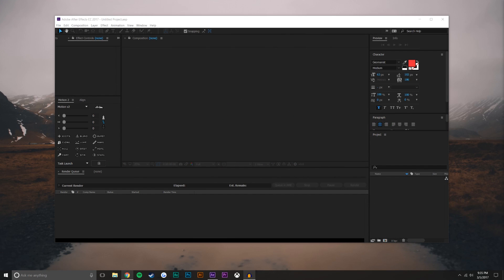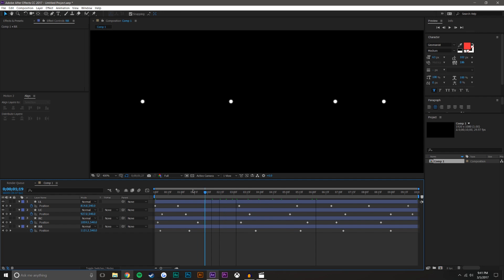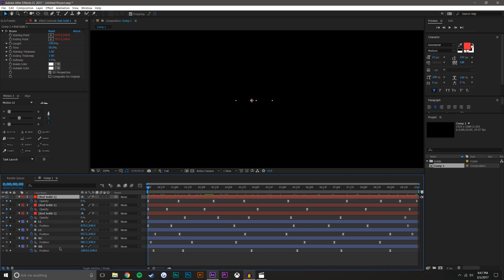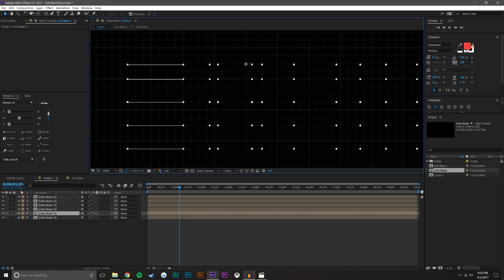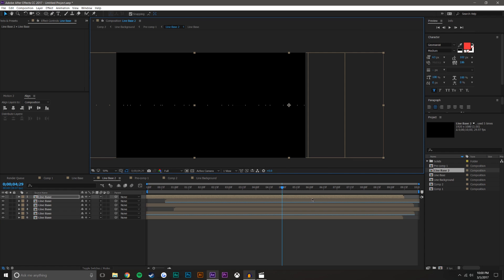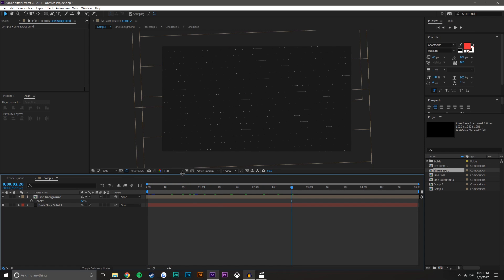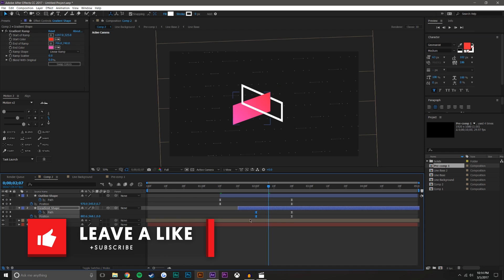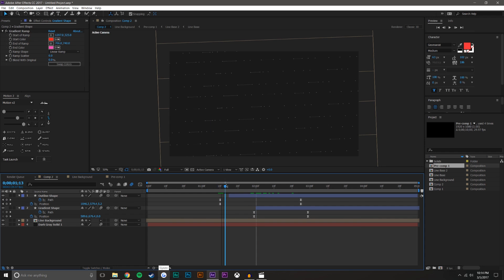YouTube Intro Tutorial & Walkthrough - T038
In this After Effects motion graphic tutorial we are going to be taking a look at how to replicate the intro found on the MKBHD tech channel. He posts great videos so be sure to go check him out! We use advanced after effects techniques to produce a layered motion graphic that appears simple but is quite complex.

Workstation:
32Gb DDR3 @ 2400GHz
500GB Samsung Solid State HHD
2TB Standard Drive

Adobe After Effects is a digital visual effects, motion graphics, and compositing application developed by Adobe Systems and used in the post-production process of film making and television production. Among other things, After Effects can be used for keying, tracking, compositing and animation. It also functions as a very basic non-linear editor, audio editor and media transcoder.

Editor's Note:
MKBHD is a YouTube tech reviewer based out of New Jersey. He reviews products such as the iPhone (iPhone 7s / iPhone 8 / iPhone 8 / iPhone Edition), Samsung Galaxy (GS8 / GS9). In this After Effects CC 2017 video tutorial, we are going to look at the MKBHD intro tutorial and recreate it in AE 2017. MKBHD uses after effects to create his work, I believe so this is why after effects 2017 is a great tool for this job. The intro template used was all had made for the mkbhd intro. Thank you.